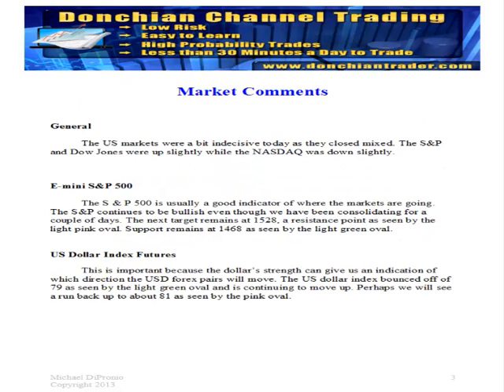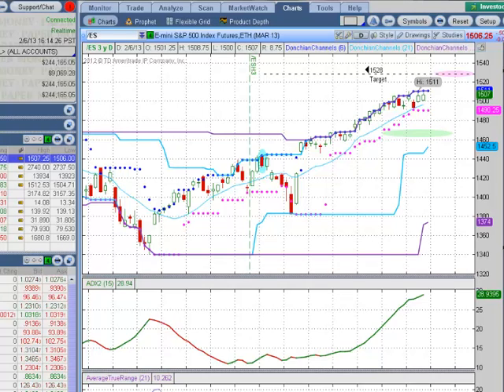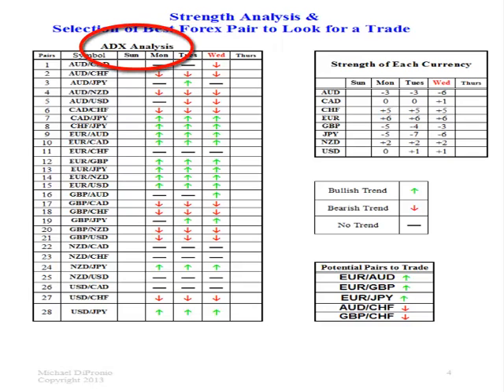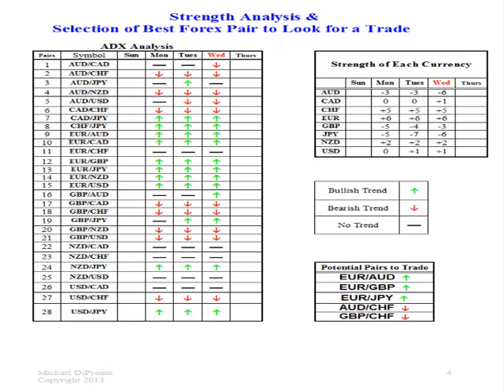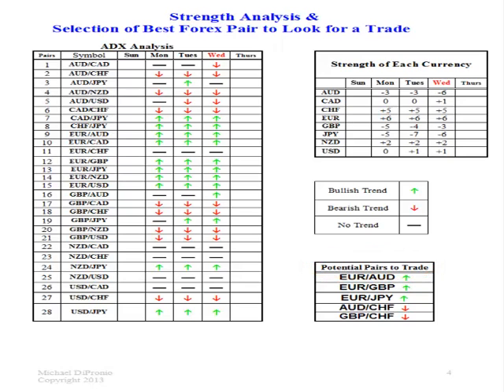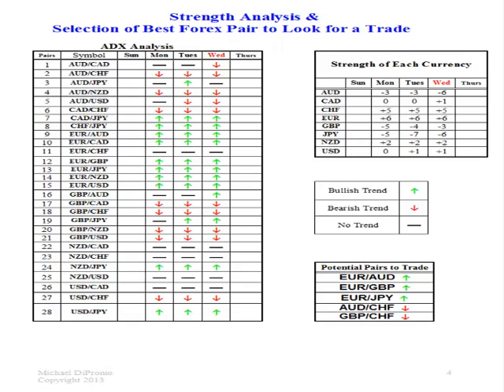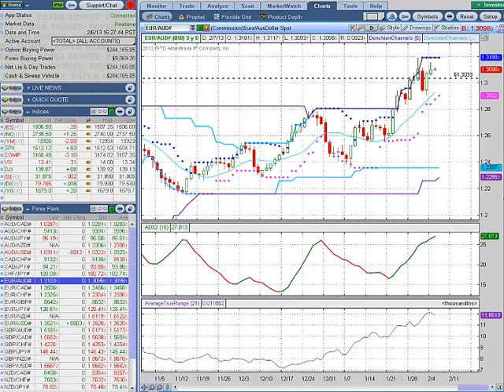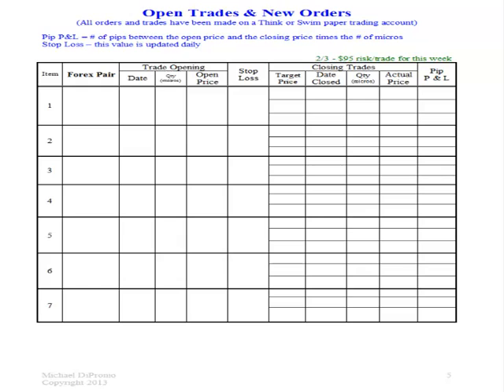Trend Trading - Forex Daily Analysis February 6 2013